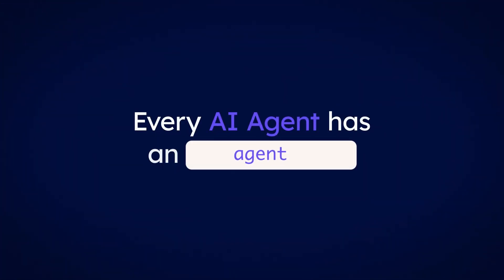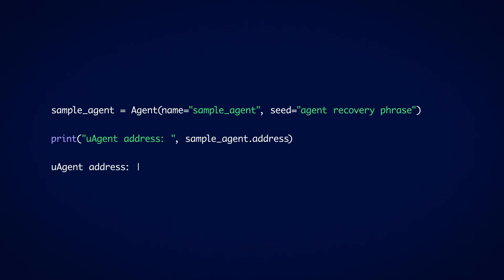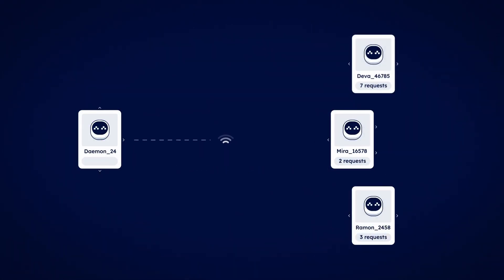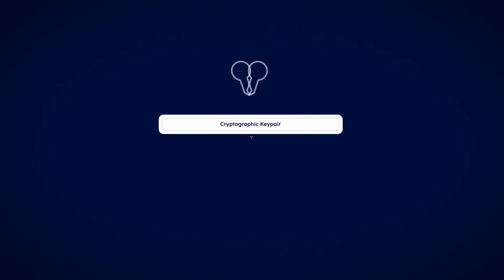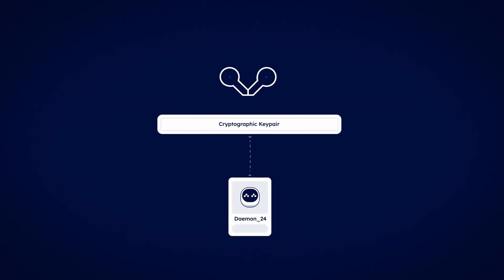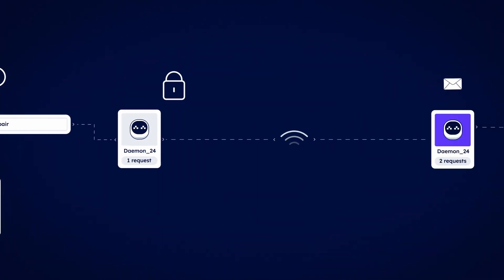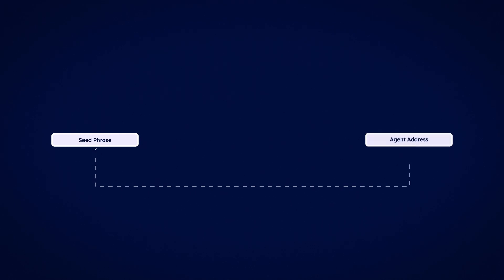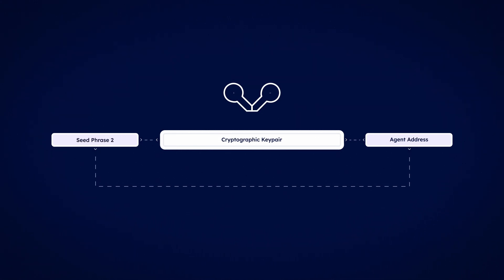Tutorial 05: Addresses | Blockchain AI | Fetch.ai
Watch this tutorial to understand addresses.

Every AI agent has an agent's address, it uniquely identifies it from all other agents.

It’s how agents communicate with one another and determine whether a request has come from an expected agent.

Follow along with the video to learn more about agent addresses and how they work.

Please see below the full Python code used in the tutorial. If you would like to continue and follow along or go back to use it as a reference.

Tutorial 5 - Code:

sample_agent = Agent(name="sample_agent", seed="agent recovery phrase")

print("uAgent address: ", sample_agent.address)
uAgent address: agent1qwx2c374qq0jk8f6lhpwsddu5fnwvxvue4vh44wgpu83t4my5pk02k074ha

We believe our technology will improve how we communicate, it will give voice and new opportunities to people, organizations and the Internet of Things, effectively democratizing the space and improving the lives of citizens.